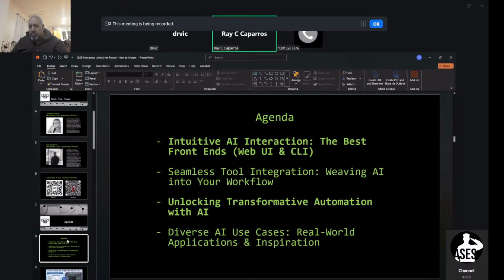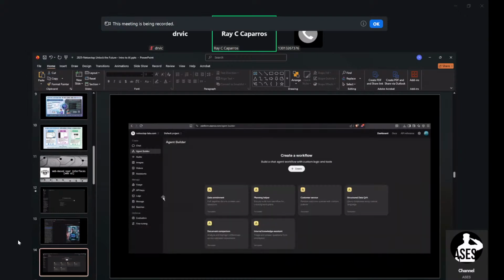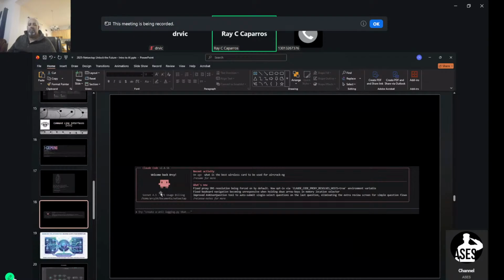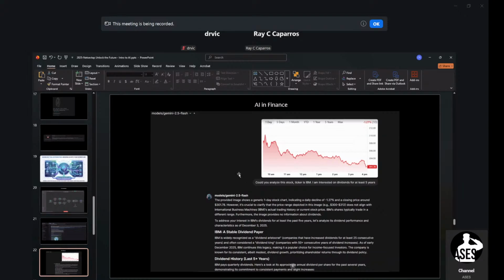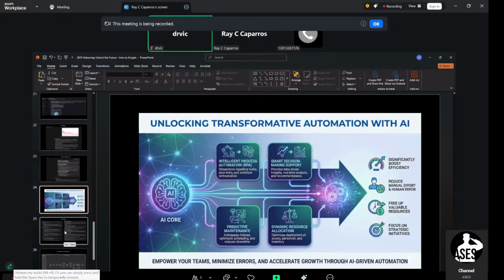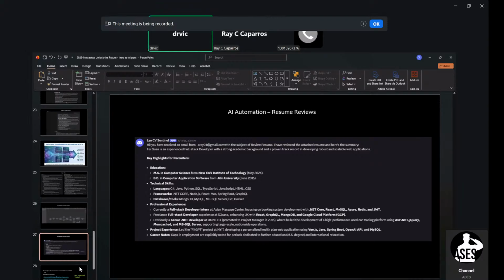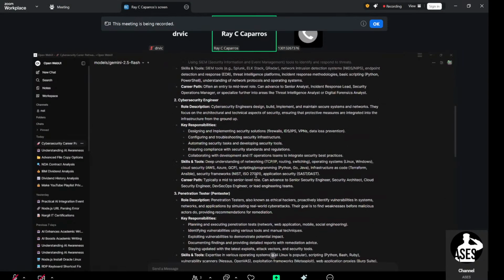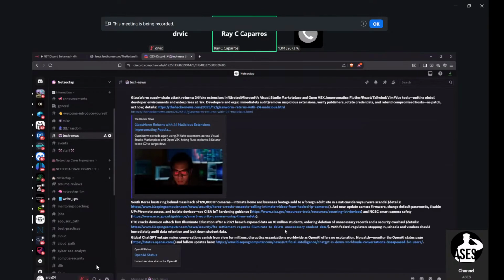AI Training Prep